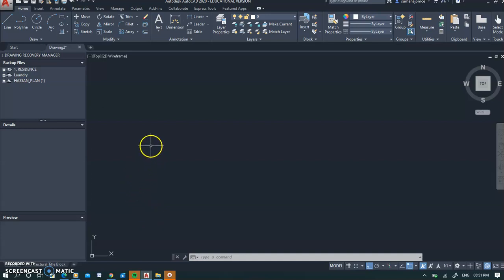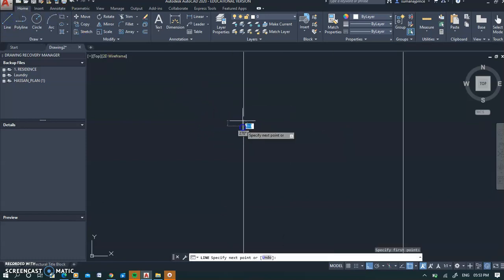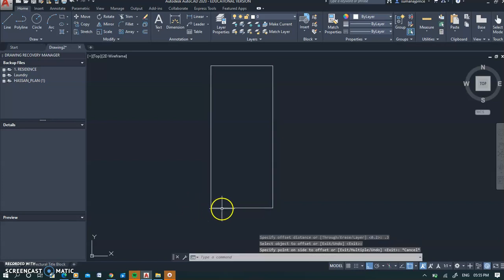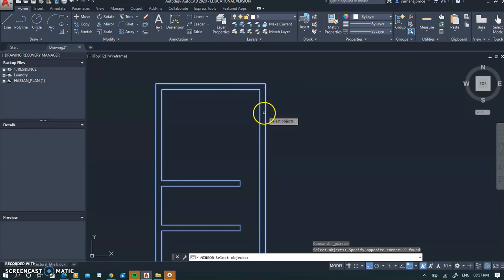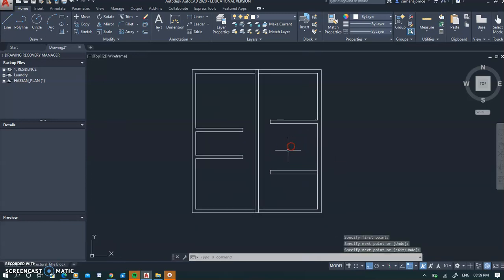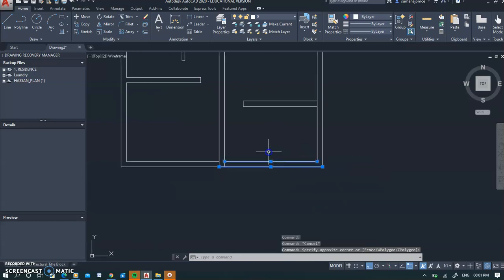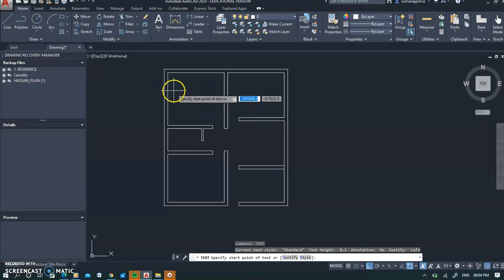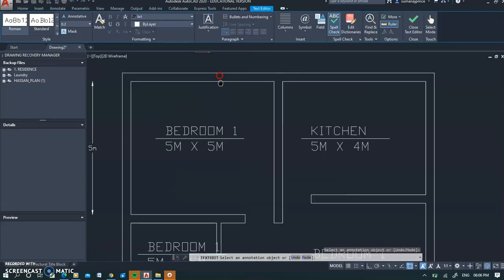4 Building Plan part1